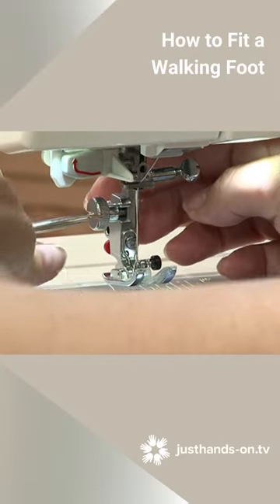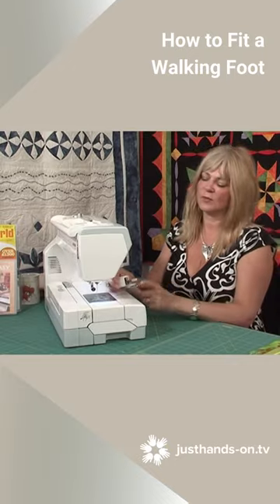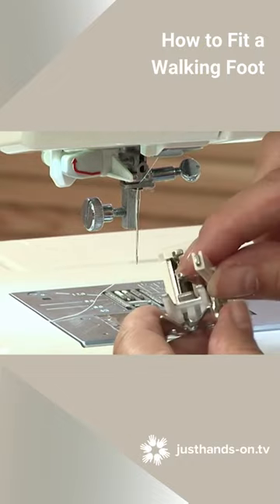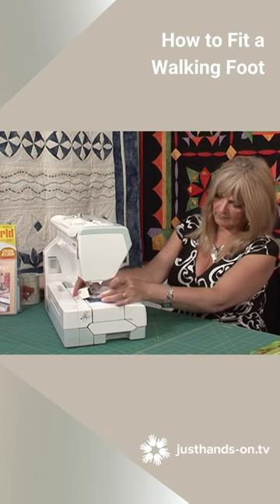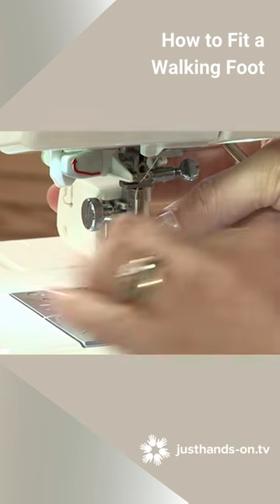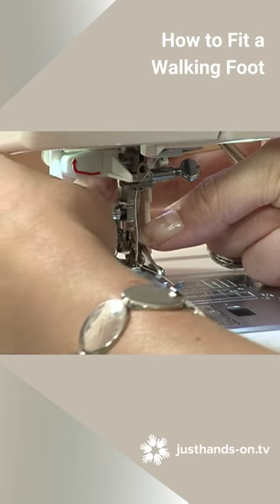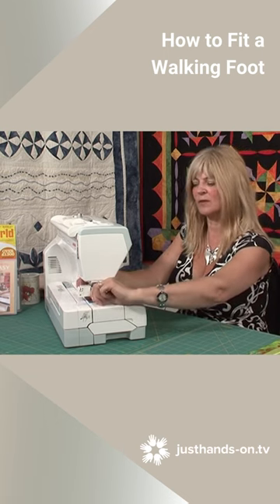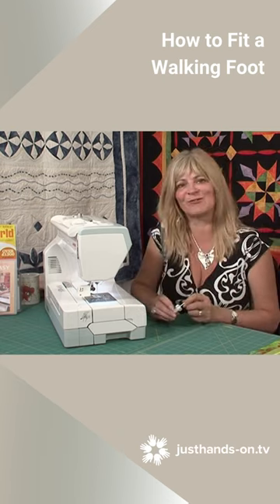How to Fit a Walking Foot with Wendy Gardiner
Wendy shows you how the walking foot goes on.
It is one of the most useful additional feet to purchase for your machine as it allows you to sew through various layers of fabric without any drag. It will also work with many of the fancy stitches that your device provides you with.